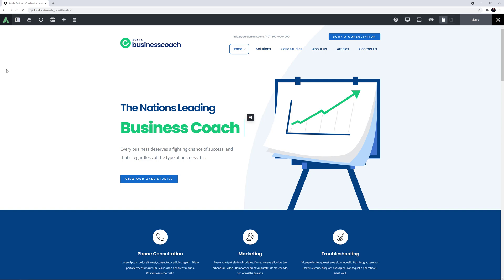How To Import & Export Avada Global Options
You spend a lot of time configuring your website through the global options, and we provide you easy ways to export and backup your theme options for security, and to import them again if you need to.